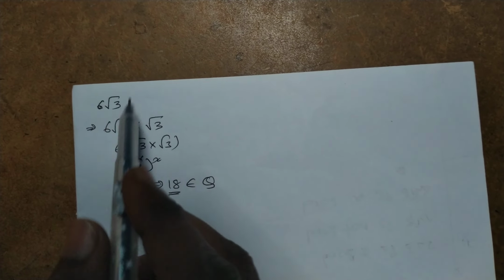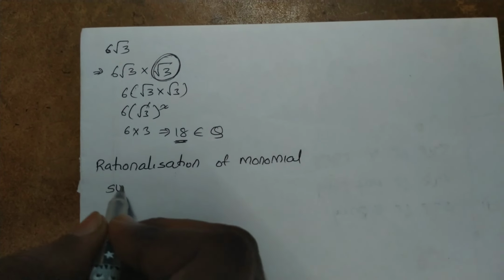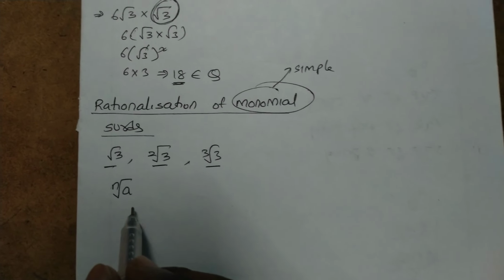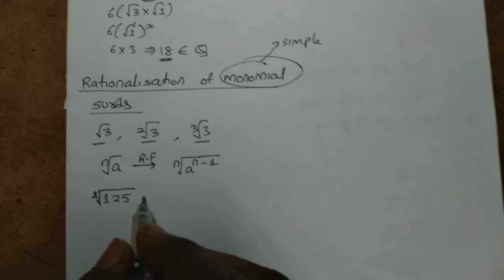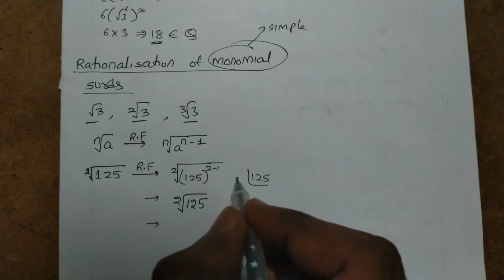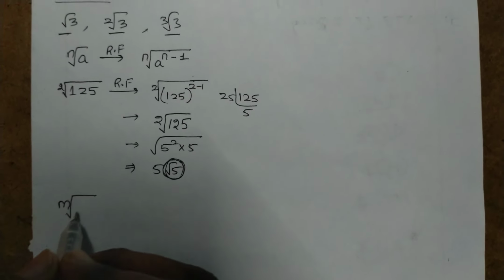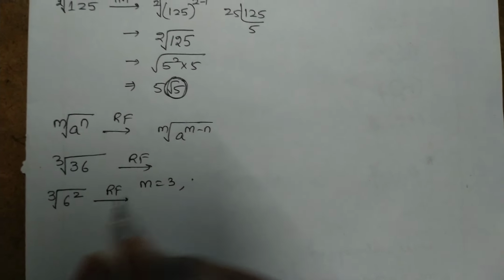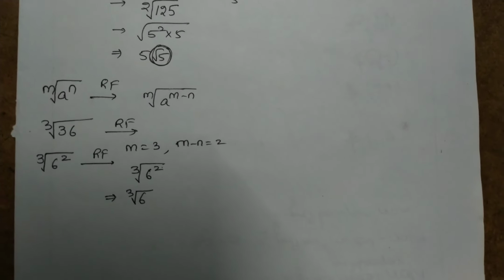Surds - 08, Rationalisation of Monomial Surds